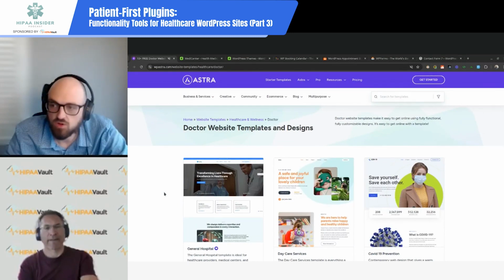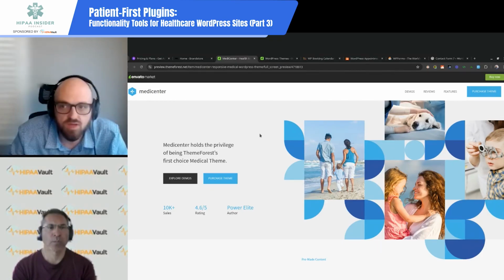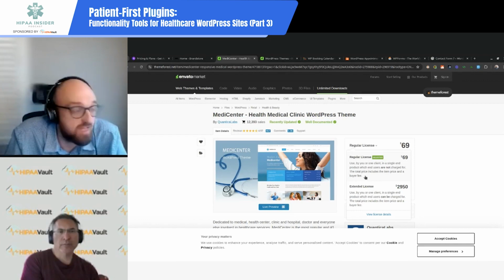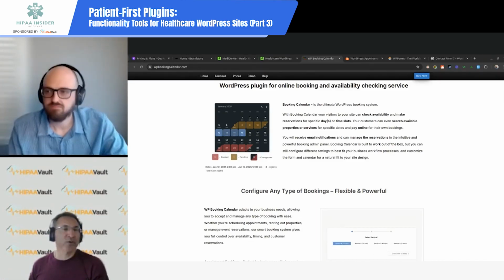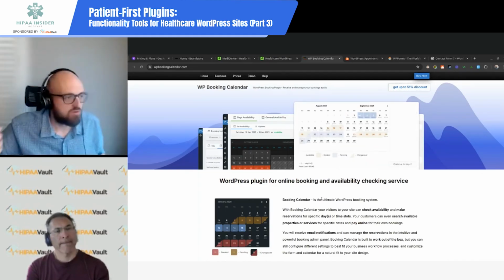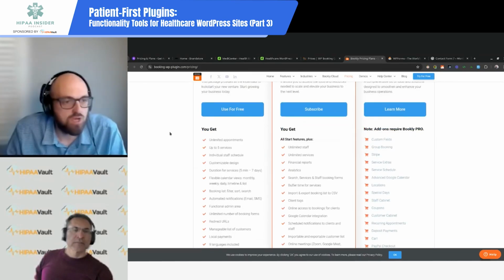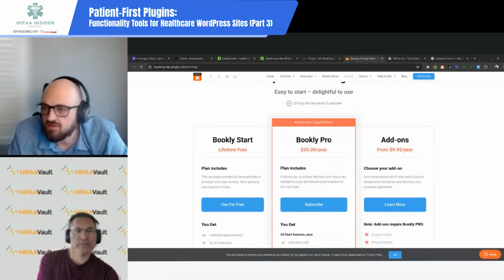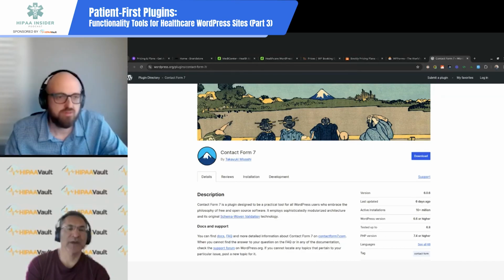HIPAA-Compliant Patient Experience: The Final WordPress Plugin Guide You'll Ever Need (Part 3)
This week on the HIPAA Insider Show, we wrap up our 3-part WordPress plugin series by diving into medical functionality. From patient booking to form submissions, we spotlight the plugins that help transform a basic website into a HIPAA-aware, patient-friendly digital experience.

Do you have any remaining questions, requests, or just want to chat with us?